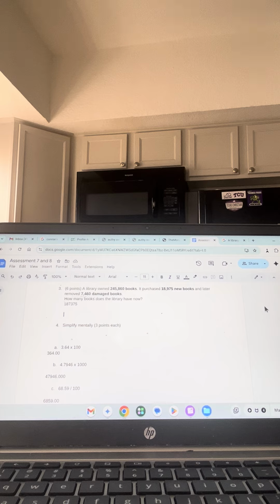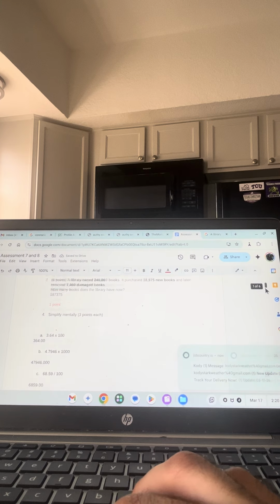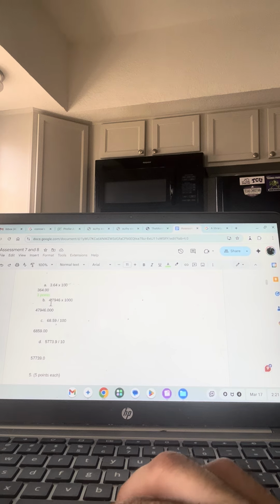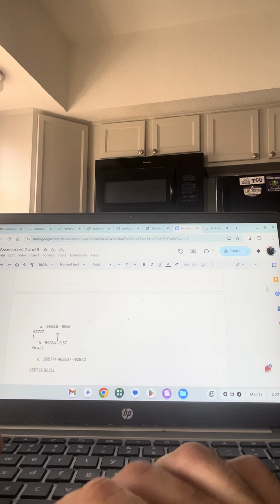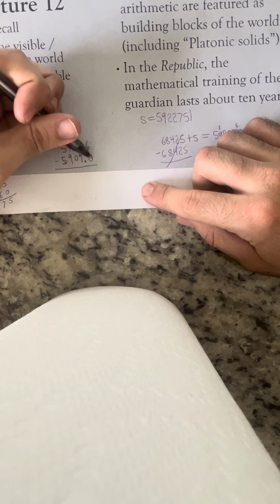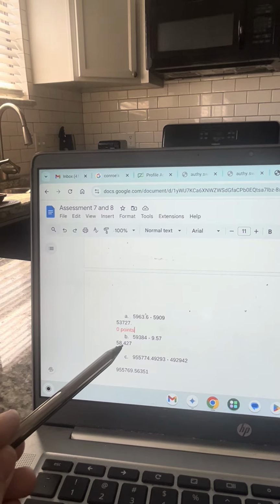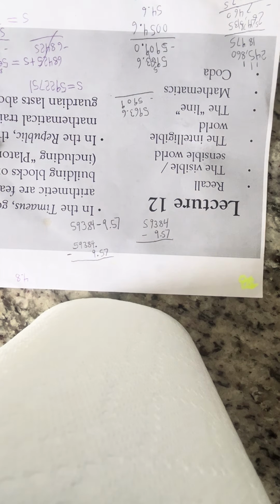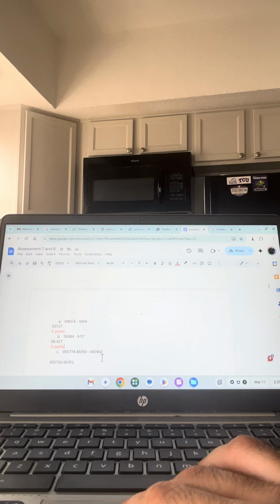Assessment 7 and 8 part 1